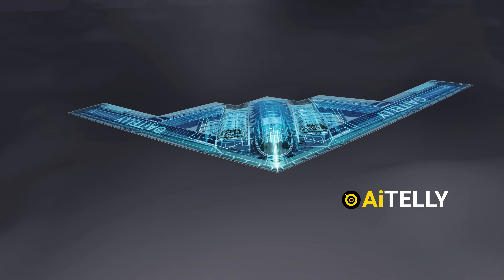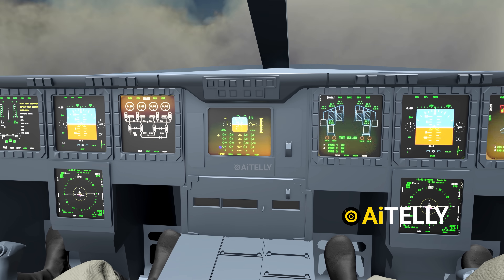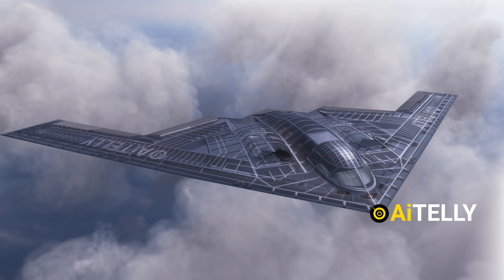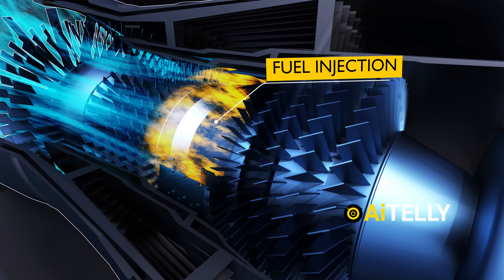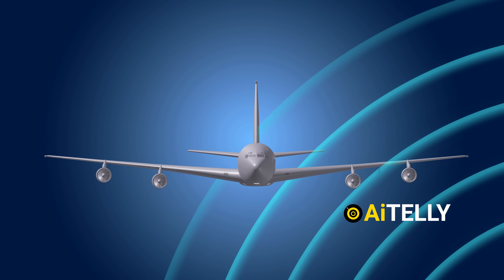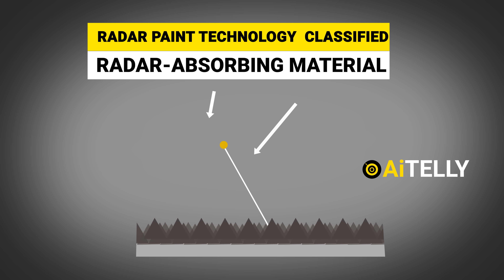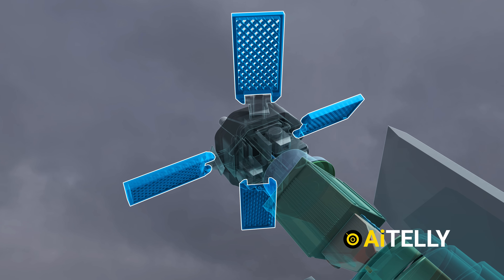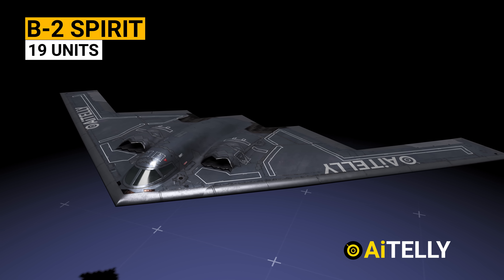B2 Spirit Bomber Plane | How Stealth Works?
This is the B-2 Spirit, designed as the tip of the spear in strategic bombing operations. It is a deep-penetration bomber intended to pave the way for the B-1 Lancer, and ultimately for the massive Cold War-era bomber, the Boeing B-52 Stratofortress.

The B-2 Spirit achieves its mission thanks to its unique wing structure which deflects radar , while the paint absorbs the remaining radar signals rather than deflecting them back to their source, enhancing its stealth capabilities.

To break it down further, the aircraft is constructed from a combination of materials: titanium, graphite epoxy, fiberglass polyimide, graphite polyamide, and fiberglass epoxy, particularly on the leading edge and wingtips.
However, don’t be deceived by its seemingly soft outer skin. Beneath the surface lies a robust framework of high-strength steel ribs that allow the wings to flex and bend as needed during flight.

To further maintain its stealth profile and reduce its heat signature, the engines are buried deep within the aircraft's body.

They draw air from the front and expel only slightly warm air, which prevents this heat-seeking missiles from locking onto the aircraft due to its minimal thermal signature.

After 3 decades the US has sanctioned the newly developed B-21 Raider is significantly smaller.

When placed side by side, along with an average human we can can notice the difference in size.

The new B-21 Raider is expected to utilize advanced stealth technologies to further reduce its radar cross-section, increasing its survivability against modern air defense systems.

Peace Out